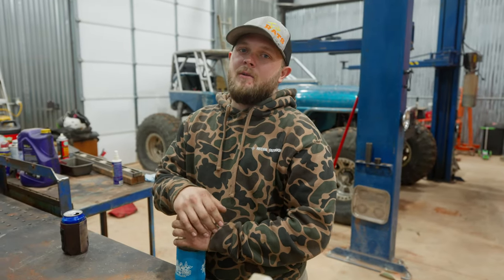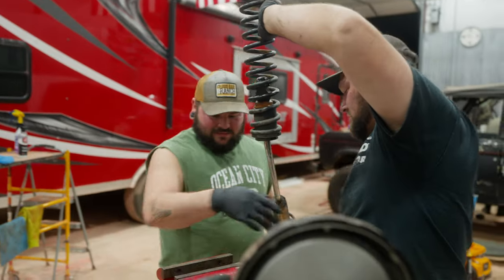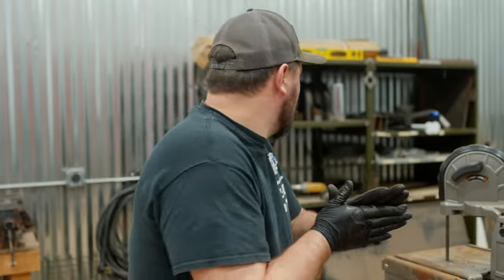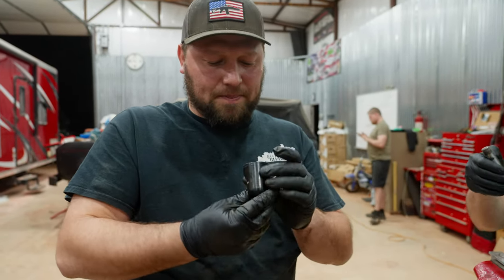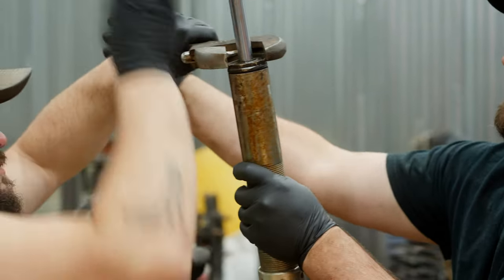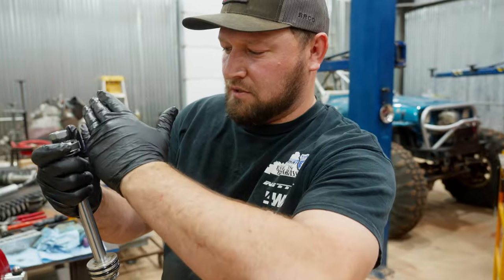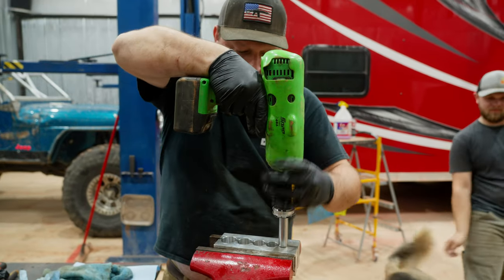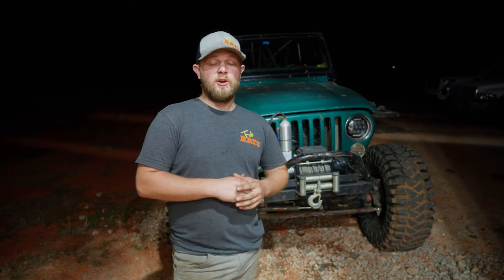Rebuilding BENT FOA Shocks From an LJ Jeep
In this episode, we go through the process of rebuilding damaged shocks. In this case, some very BENT shocks that came off of our secretary Jeff's LJ. Hear his compelling story of how it happened!

Welcome to the Recoil Outdoor YouTube Channel! Recoil Outdoor is a 501C3 non-profit dedicated to helping first responders and veterans enjoy outdoor recreational therapy! We do this with overlanding, rock crawling, trail riding, camping, and exploring. Veterans transitioning out of the military, or just going through a  rough patch need a community of people they can relate to, and lean on for support, and that's what we're here for.